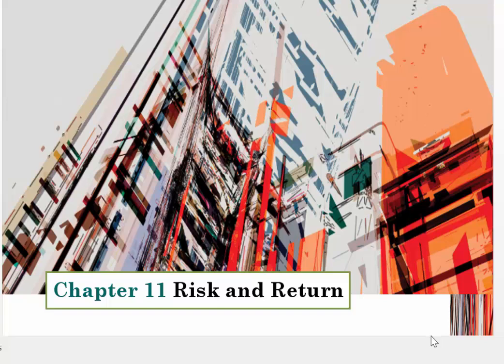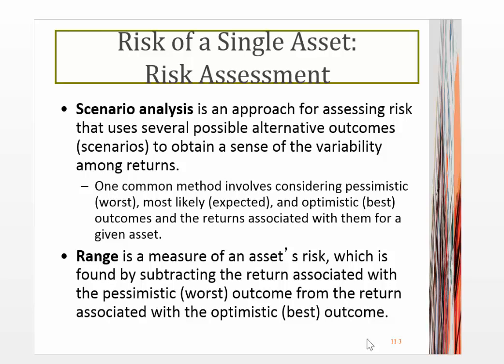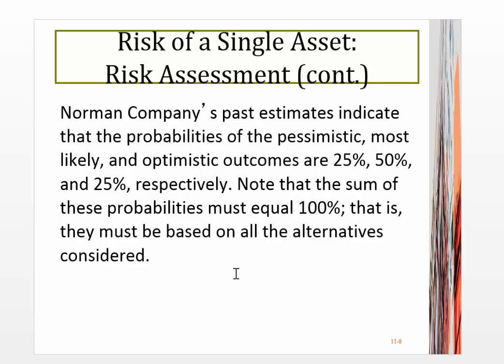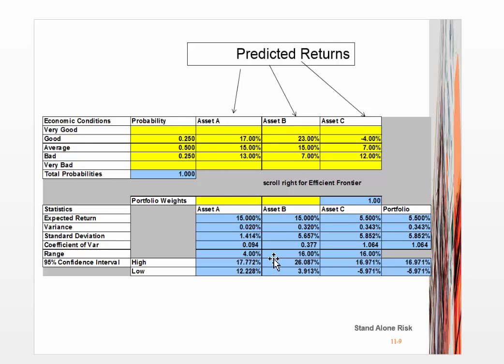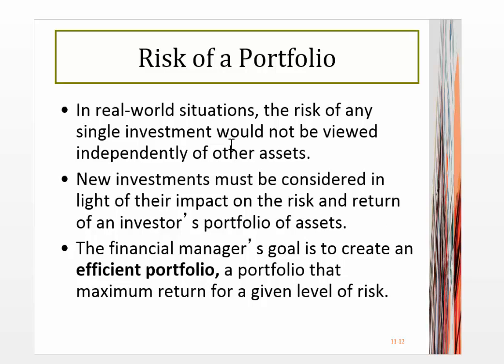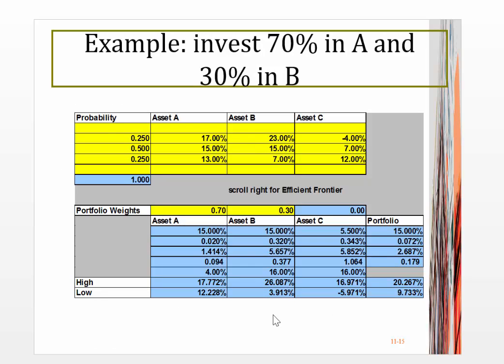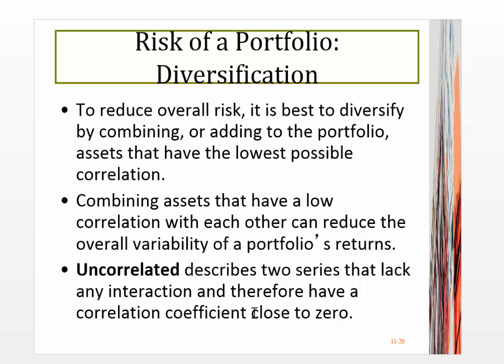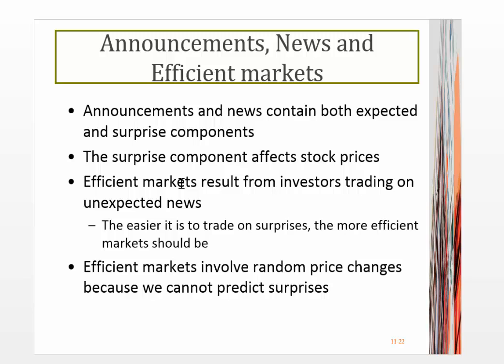UMOFIN320 CH11 Risk and Return Pt1